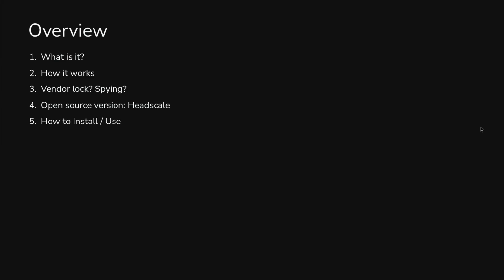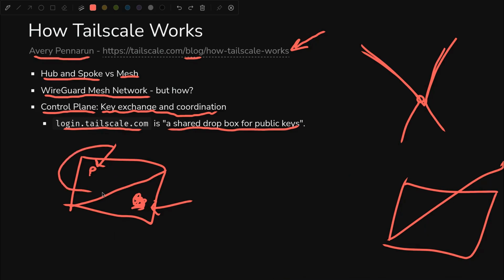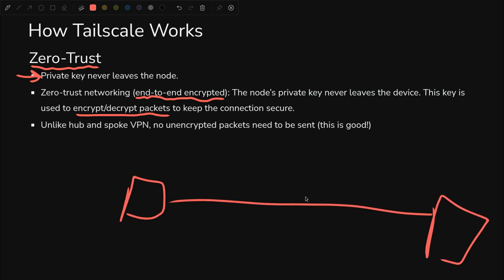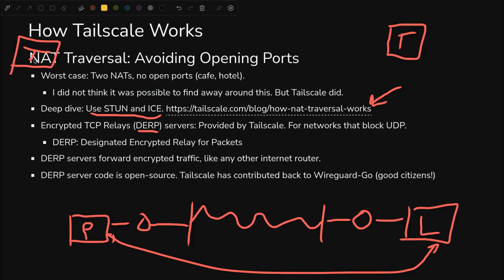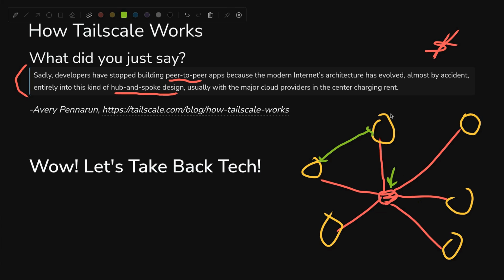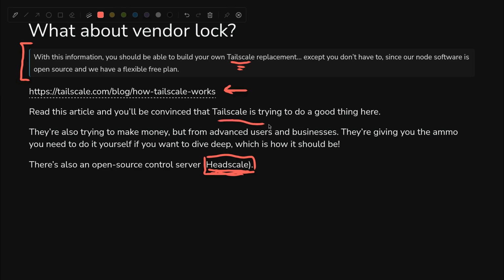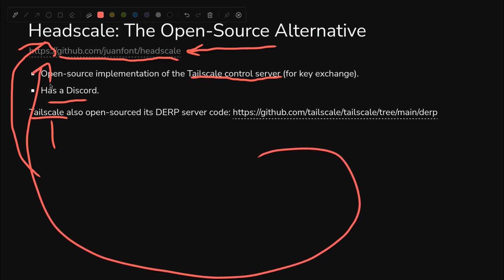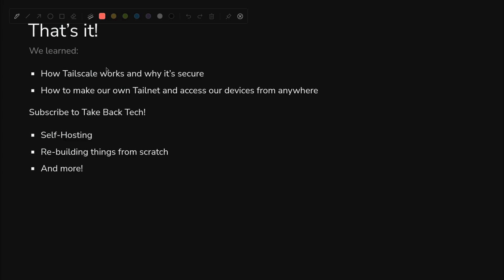Connect Your Devices from Anywhere with Tailscale (What, Why, How-To Guide)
What can Tailscale do for you? This video is all about explaining the what, why, and how of Tailscale, a VPN unlike any other, designed to connect all of your devices easily and (depending on your needs) for free!

This is a major win for anyone who wants to self-host services for their personal use, but doesn't want to pay a ton of money for hosting, nor expose themselves to hackers by exposing their service on the open internet.

Timestamps
0:00 Intro
1:17 Overview
1:43 What is Tailscale?
2:20 How Tailscale Works
3:58 How Tailscale Works - The Process
4:59 How Tailscale Works - Zero-Trust
5:45 How Tailscale Works - Auth
6:30 How Tailscale Works - NAT Traversal
8:32 How Tailscale Works - Take Back Tech!
9:52 What about vendor lock?
11:35 Can Tailscale spy on me?
12:19 Headscale: The Open-Source Alternative
13:05 How to Install / Use Tailscale
14:34 Ping, SSH, and more
14:55 That's it!